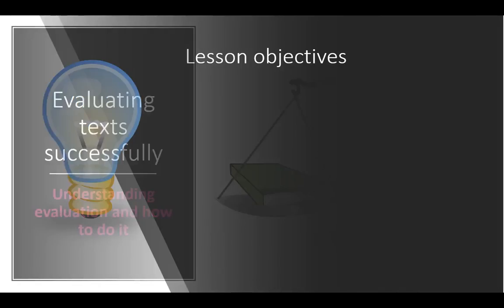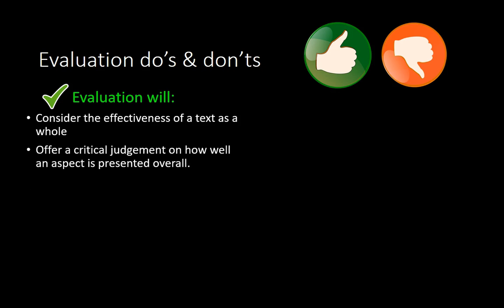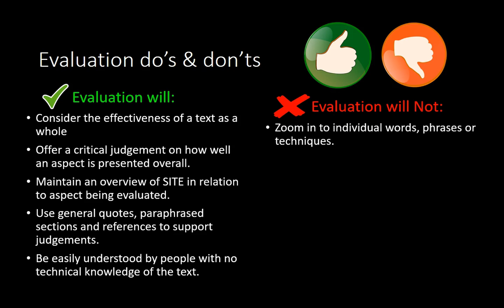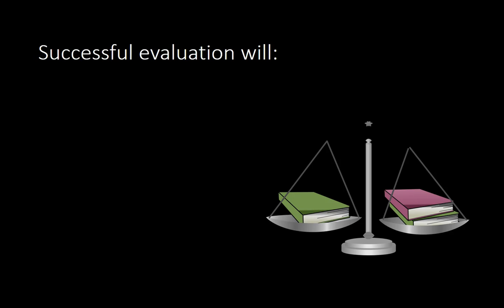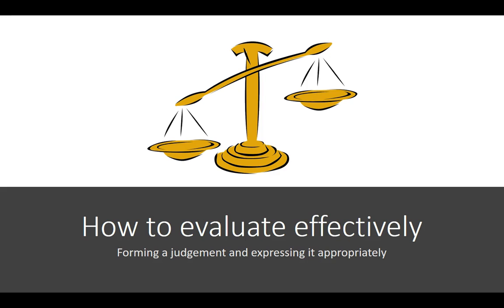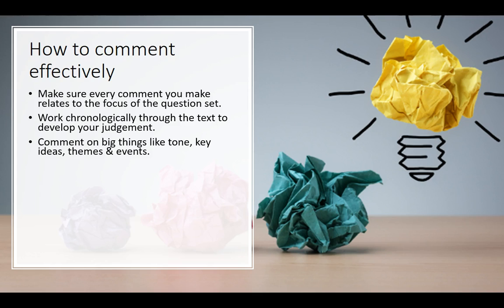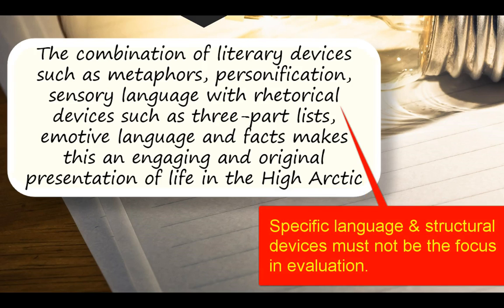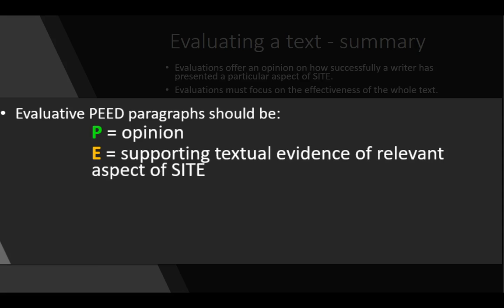How to evaluate texts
A video lesson teaching the do's and don't of evaluation for GCSE English students. Includes example paragraphs to illustrate good and bad evaluative comments. Focused on Edexcel 9 - 1 English Language but skills is generic across exam boards.